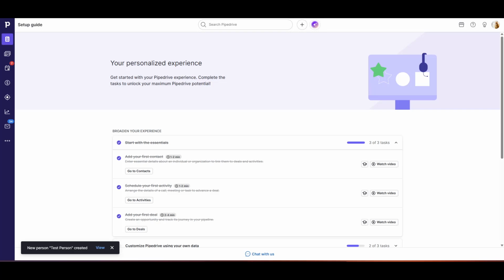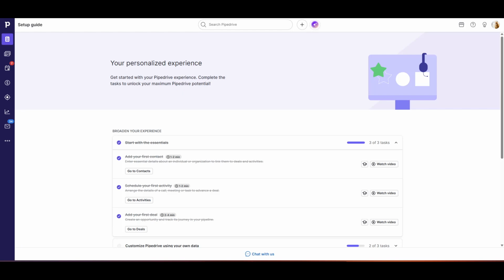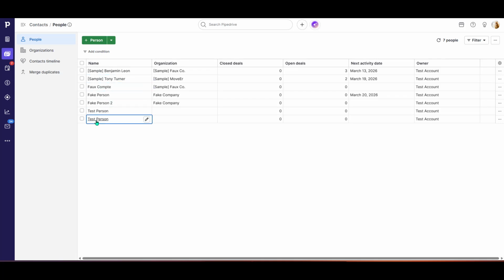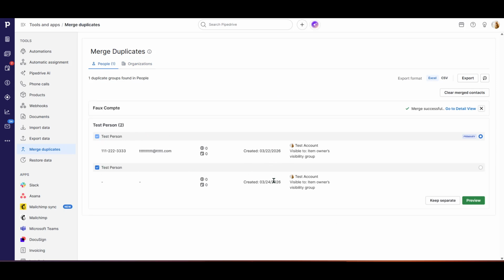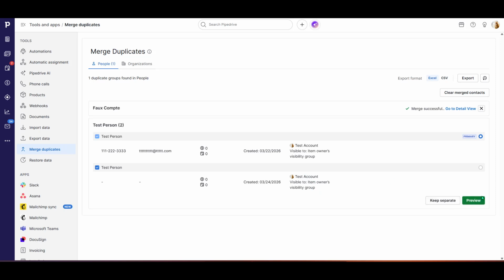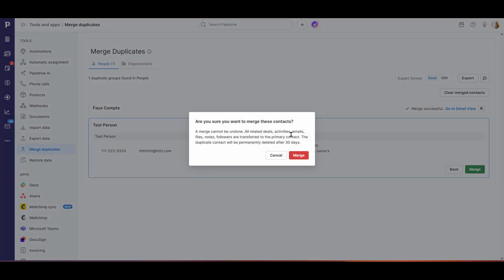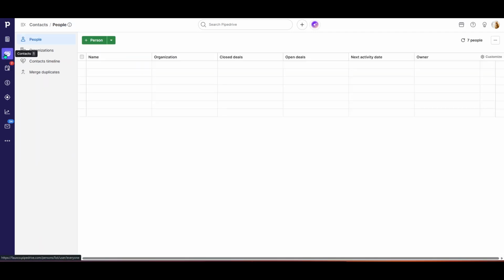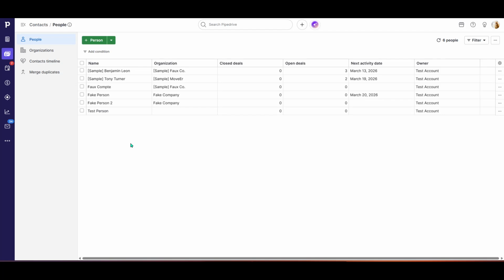How to Remove Duplicate Records in Pipedrive (Step-by-Step Guide)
Here’s how to remove duplicate records in Pipedrive step by step.

In this quick tutorial, you’ll learn how to find and remove duplicate contacts, organizations, leads, and deals inside Pipedrive. This guide covers identifying duplicate records, merging data, cleaning up CRM information, and improving sales organization for more accurate reporting and workflows.

✅ What You Can Clean Up
• Duplicate contacts
• Duplicate organizations
• Repeated leads and deals
• Outdated customer records
• Incomplete CRM entries
• Duplicate email and phone data

• Duplicate matching settings
• Contact organization
• Pipeline management
• CRM data structure
• Custom fields
• Workflow organization

• Merge duplicate records
• Advanced filters
• CRM cleanup tools
• Activity tracking
• Pipeline organization
• Reporting dashboards

⚠️ Important Note

Always review duplicate matches carefully before merging or deleting records. Removing the wrong data can affect customer history, deal tracking, and sales reporting accuracy.